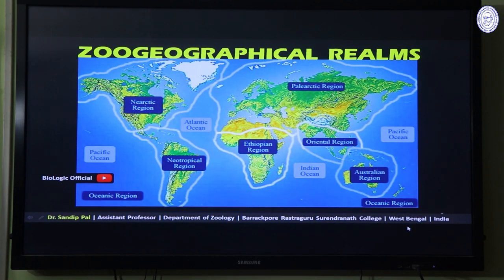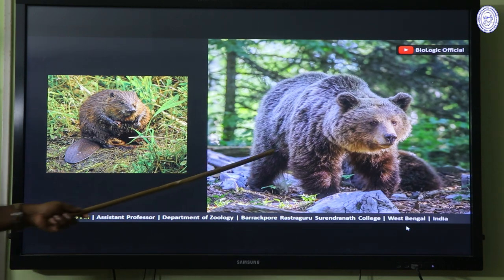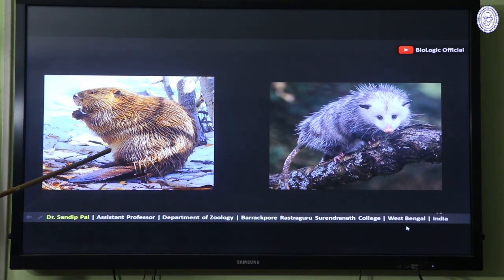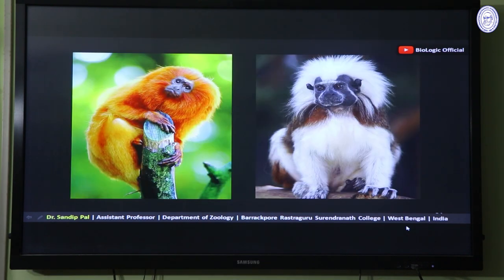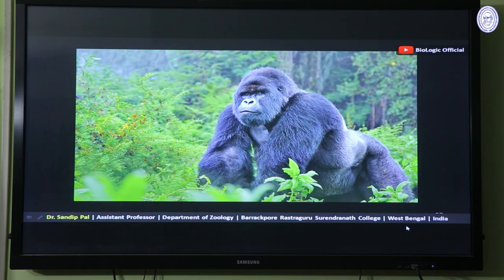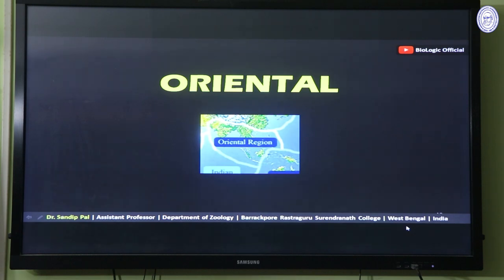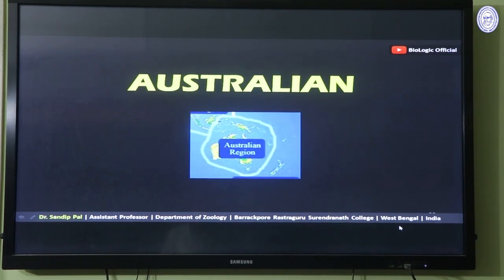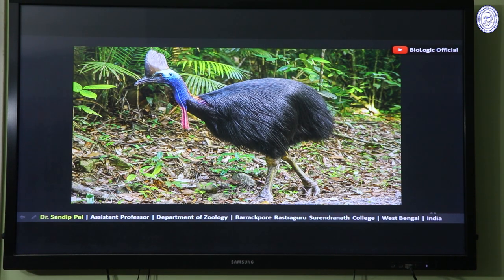ZOOLOGY (Sem-III) Lecture on Zoogeographical Realms by Dr. Sandip Pal